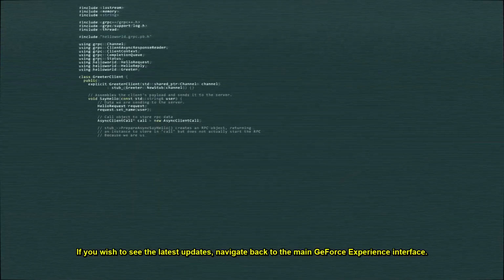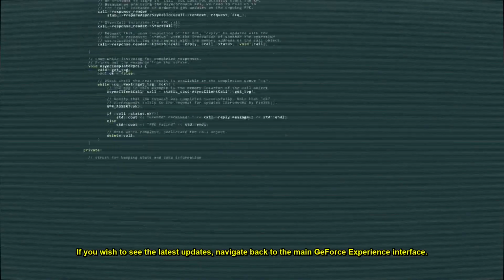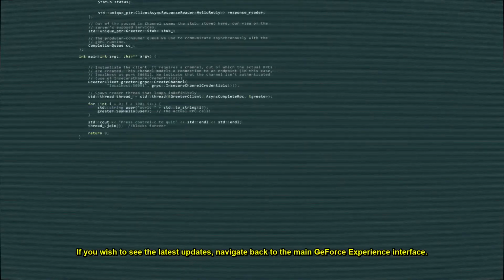How to enable GeForce Experience driver update and rollback - Step By Step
In this step-by-step tutorial, learn how to enable GeForce Experience driver updates and perform a rollback if needed. Keeping your graphics drivers up to date is crucial for optimal gaming performance and stability. Whether you're a beginner or an experienced gamer, this guide will help you navigate the GeForce Experience interface with ease. Watch now to ensure you're always running the latest drivers or know how to revert to a previous version if necessary!